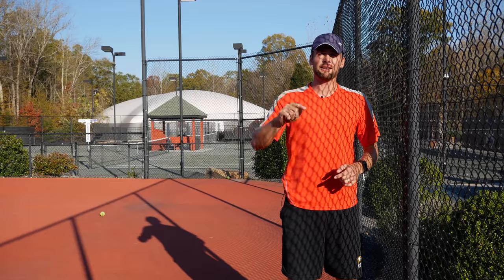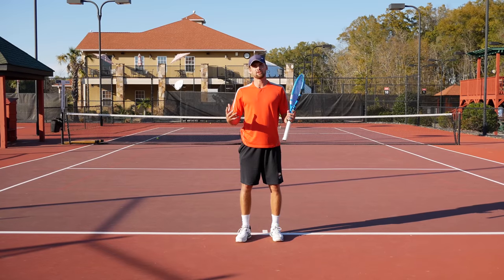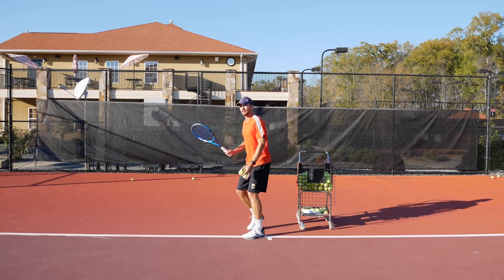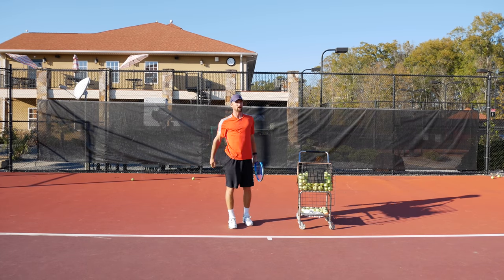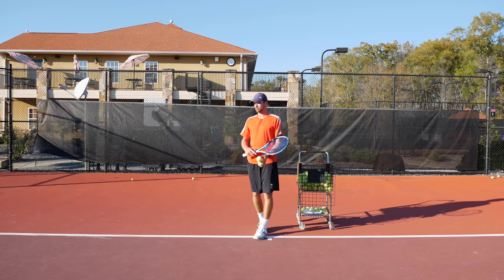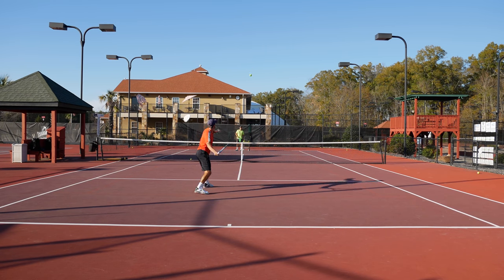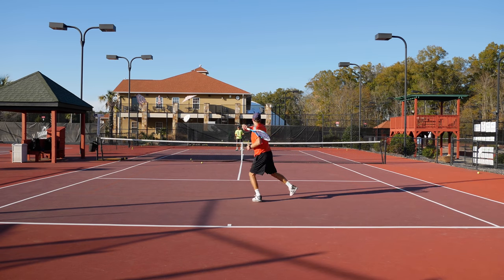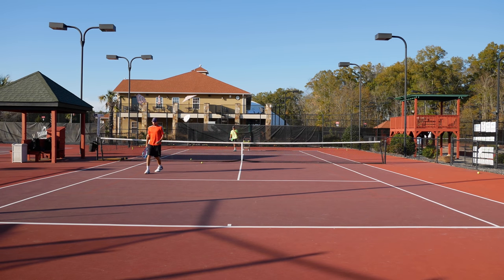To ABSOLUTELY DESTROY Any HIGH BALL, Do This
Today we are going to teach you how to hit swinging volleys in tennis.

GoPro Stick Recorder